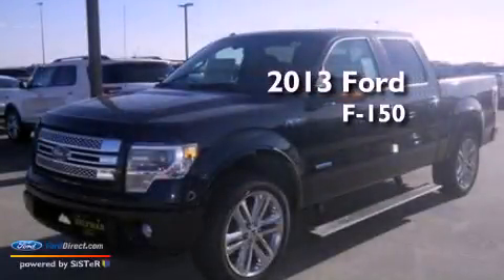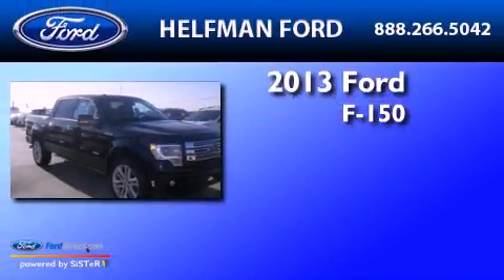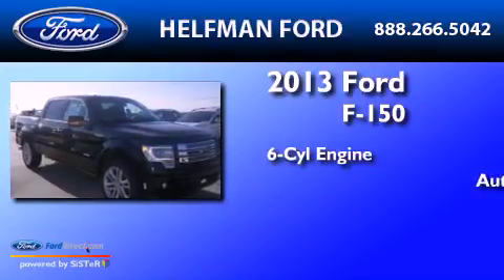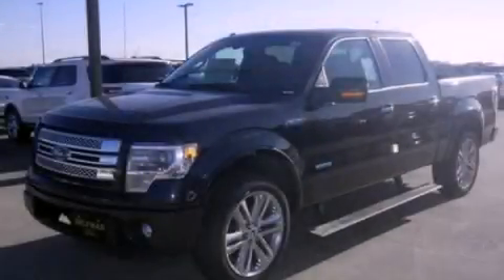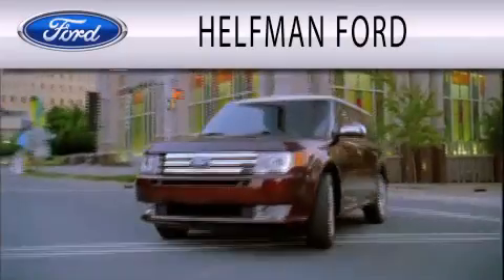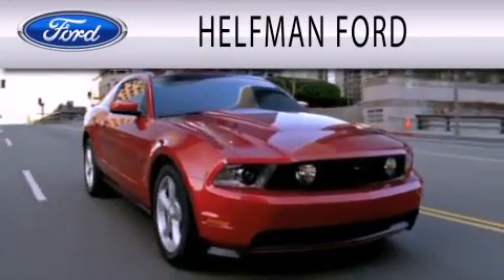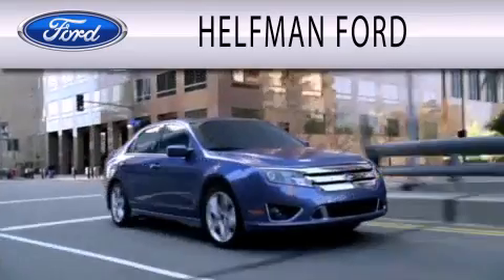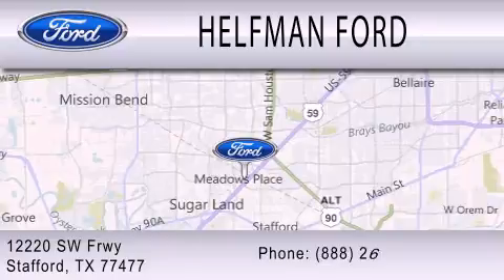2013 Ford F-150 Stafford TX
Year : 2013
 Make : Ford
 Model : F-150
 Engine : 3.5L V6 24V GDI DOHC TWIN TURBO
 Trans . : 6-SPEED AUTOMATIC
 Exterior : TUXEDO BLACK METALLIC
 Miles : 6

 Stock : QQ330